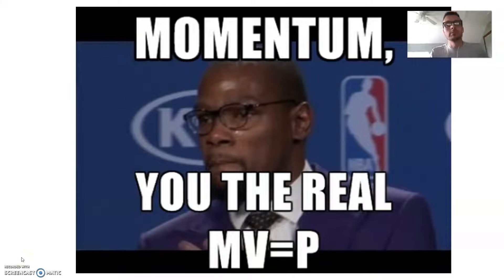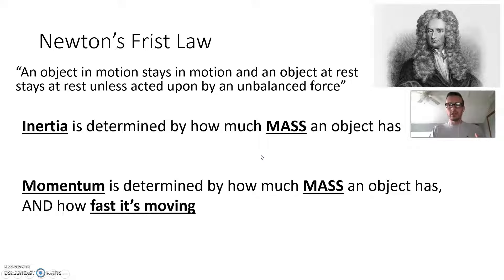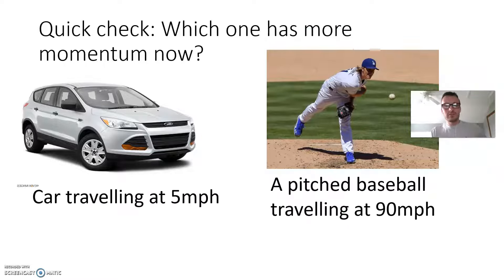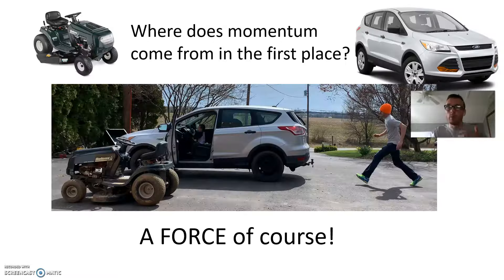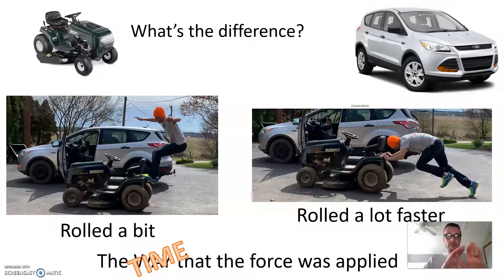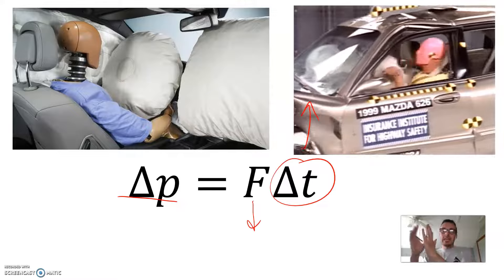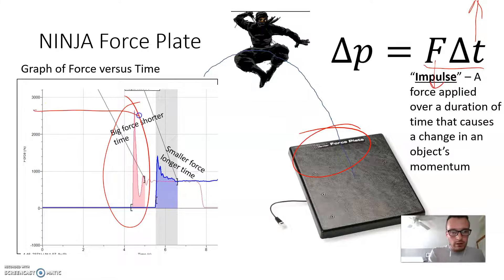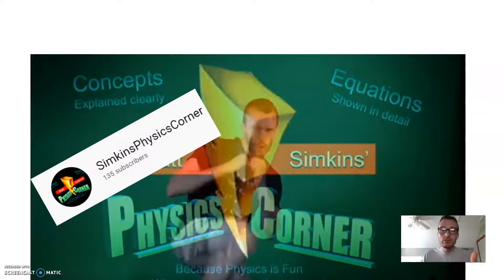Momentum and Impulse Physics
Mr. Simkins answering the big questions:
What is momentum?
Where does momentum comes form?
How can I change something's momentum?
What is an impulse?
Why are airbags important?
Why bend your knees when you land?